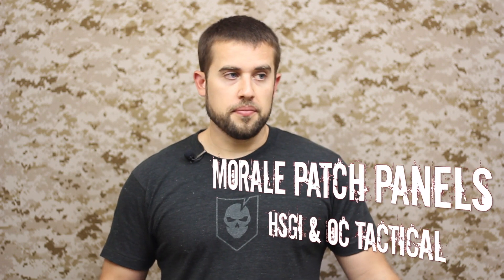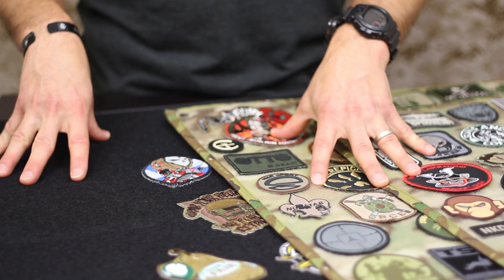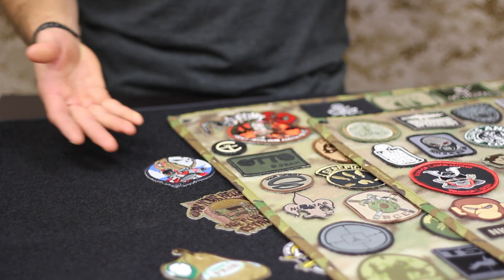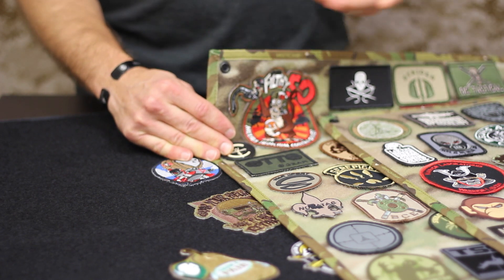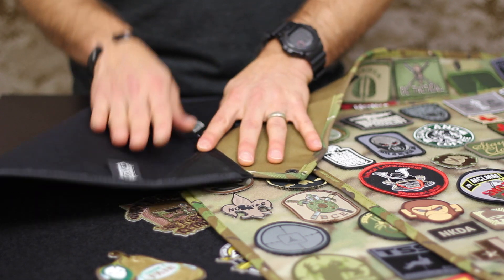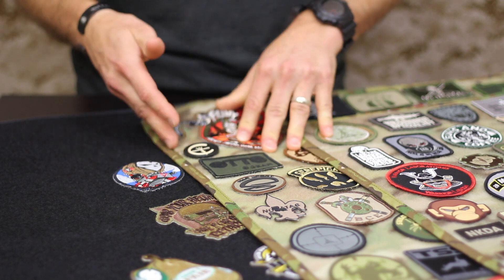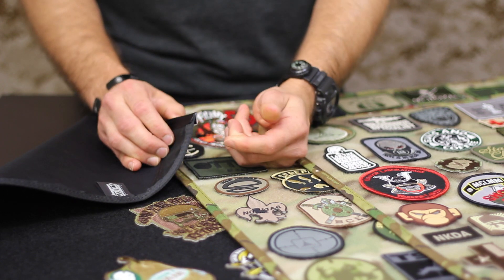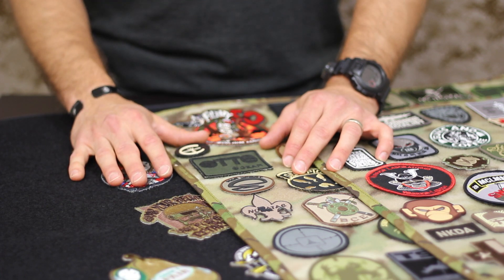Morale Patch Panel Offerings from HSGI and OC Tactical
Join ITS Tactical as Bryan takes a look at patch panel offerings from HSGI and OC Tactical to display your Morale Patches.